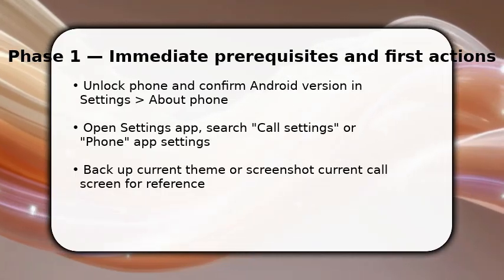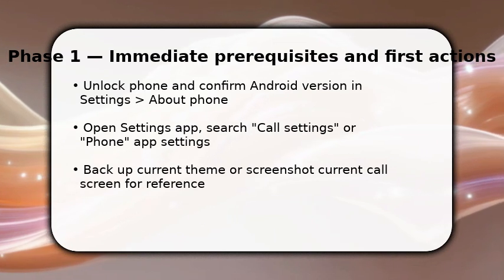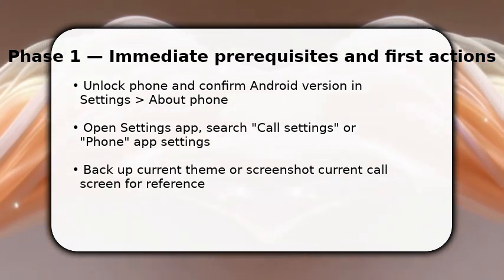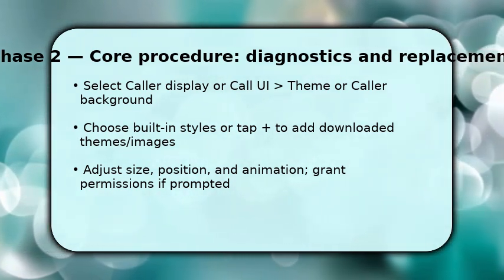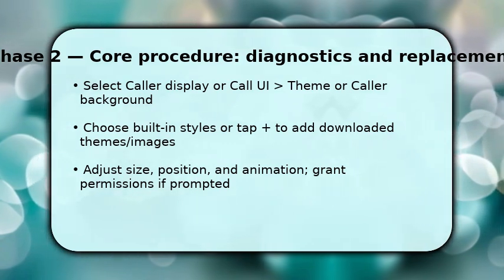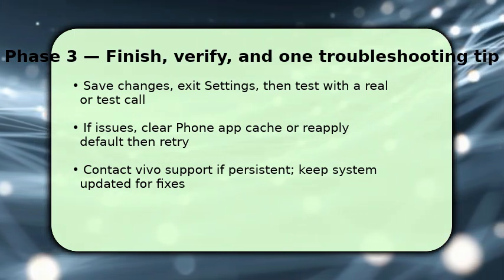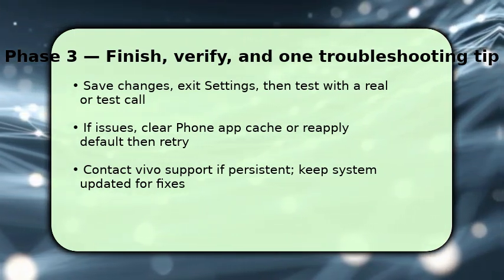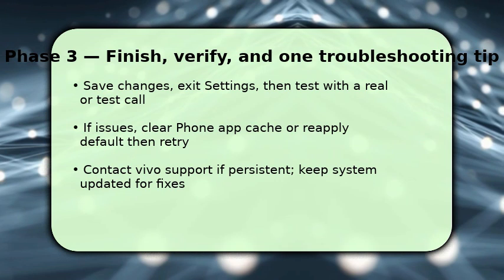How to Change Call Screen on Vivo (updated)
How to Change Call Screen on Vivo (updated) | 🔒 Surfshark VPN Deal — Stay private and secure. $1.99/mo + 3 Months Free ▸

Learn how to change the call screen on your Vivo smartphone. This step-by-step guide will walk you through adjusting settings, enhancing privacy and customizing notifications for a personalized experience.

change call screen, Vivo phone tutorial, customize notification center, privacy on Vivo, call display options, smartphone settings guide, how to adjust calls